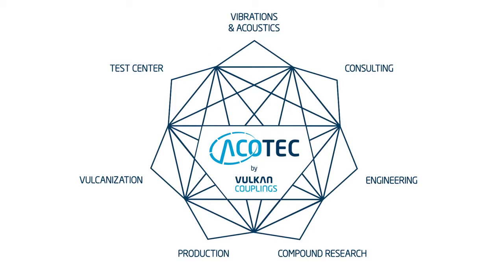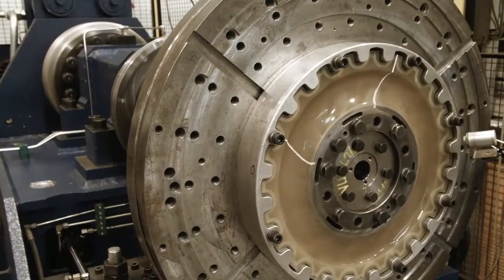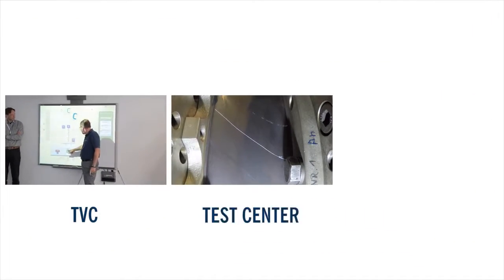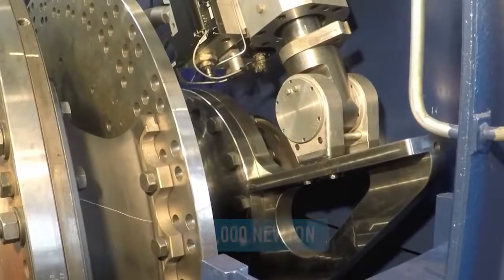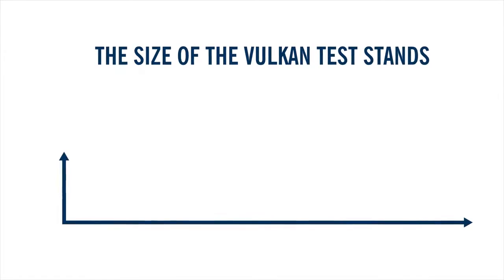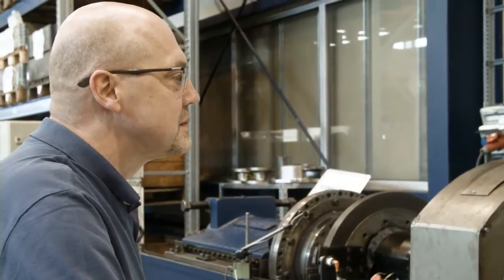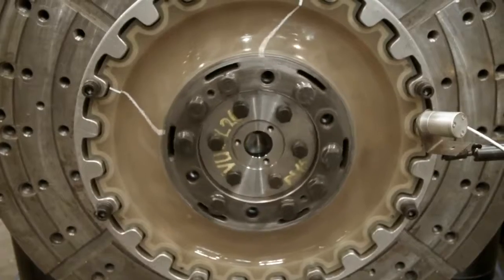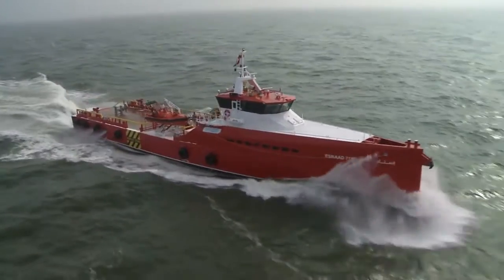VULKAN COUPLINGS - CENTRO DE TESTES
Há mais de 125 anos desenvolvemos, produzimos e comercializamos soluções e sistemas inovadores para propulsão naval. Somos líder de mercado e tecnologia no desenvolvimento de acoplamentos altamente flexível, sistemas de eixos e amortecedores flexíveis.

VULKAN significa operação segura, confiável e confortável de sistemas de propulsão. Para garantir isso, contamos com 16 bancos de testes que simulam todos os estágios operacionais possíveis.